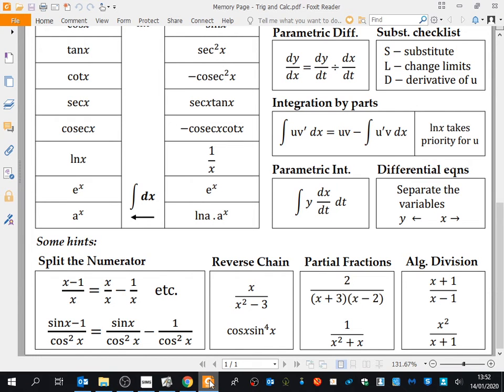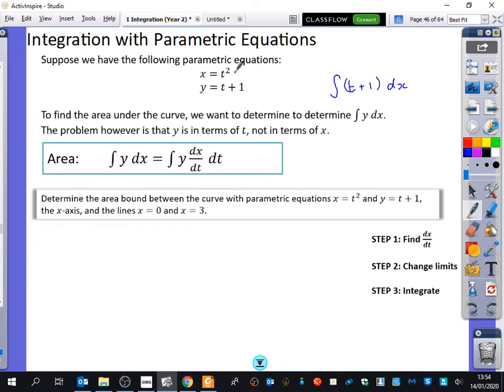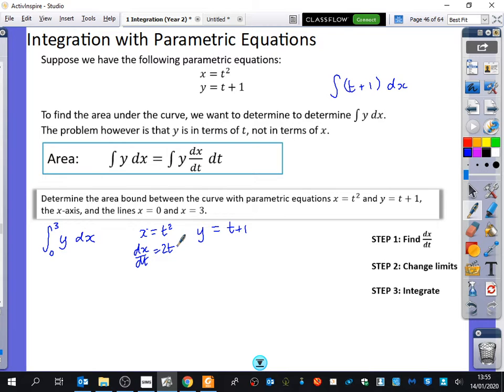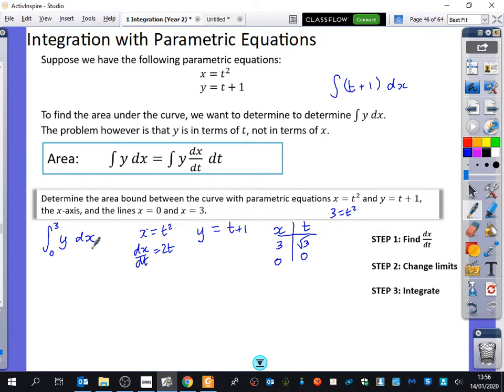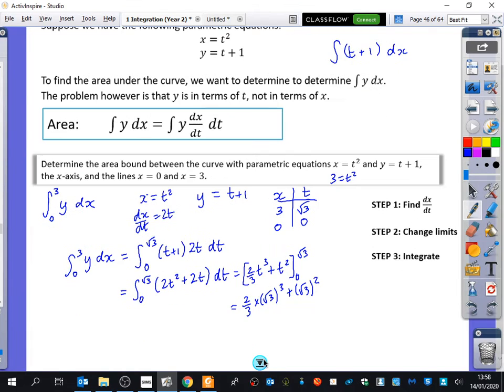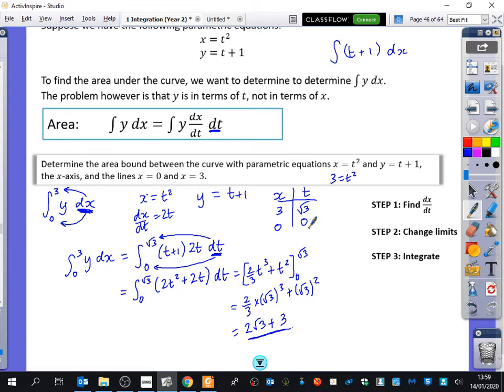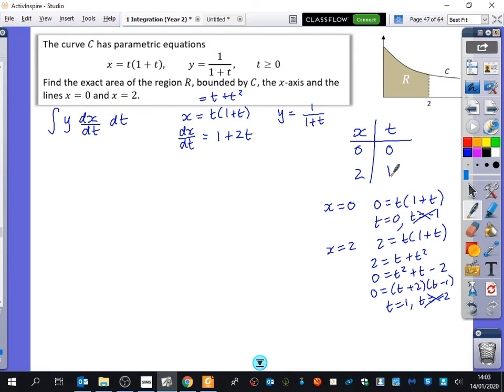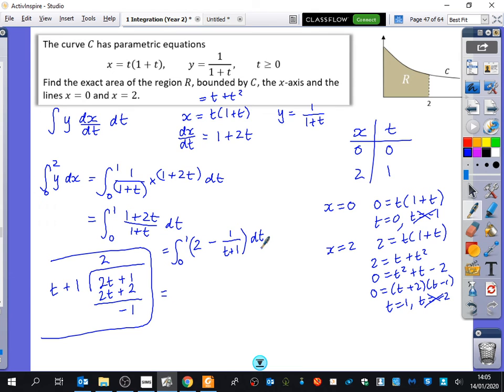Integration 23 • Parametric • P2 Ex11 in slides • 🎲